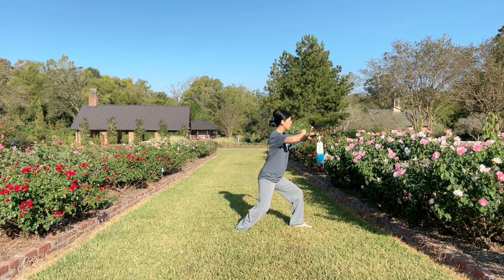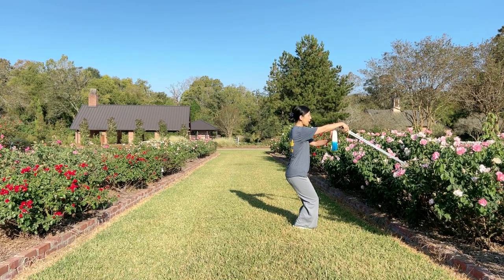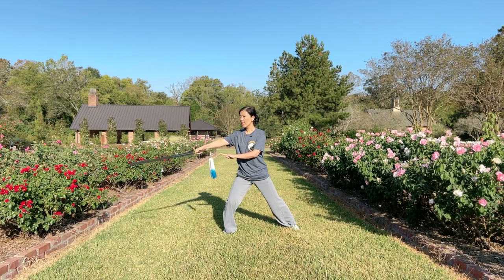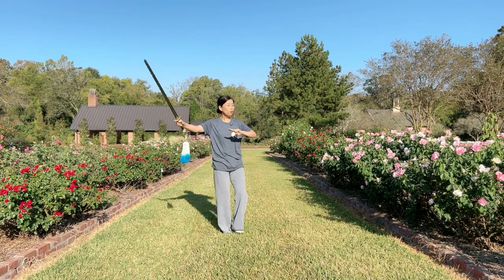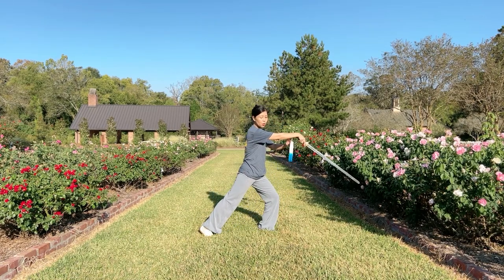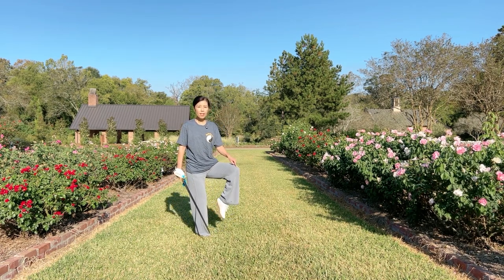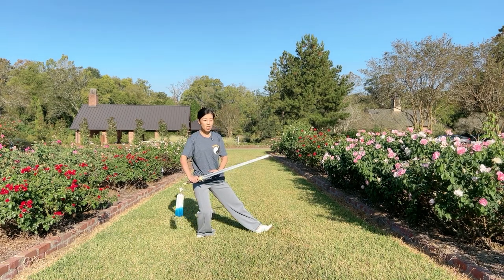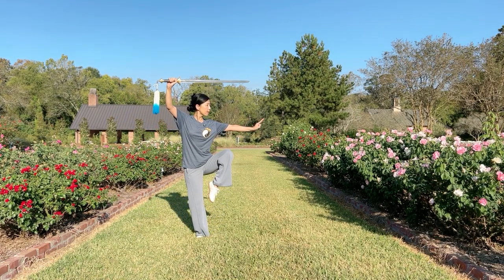(Movement 2) Step-by-Step Tutorial: 32 Movements Taichi Sword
Step-by-Step Tutorial: 32 Movements Taijijian (Movement 2)